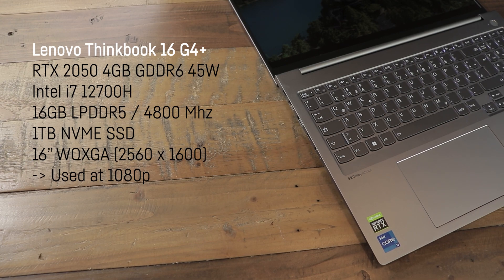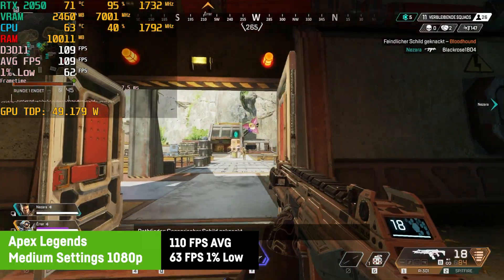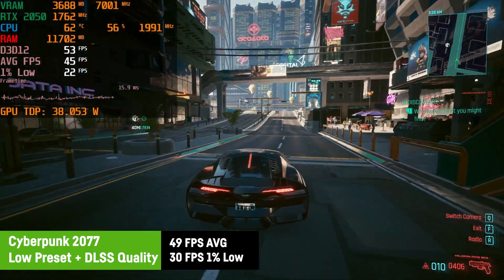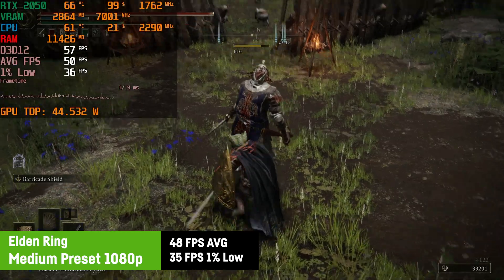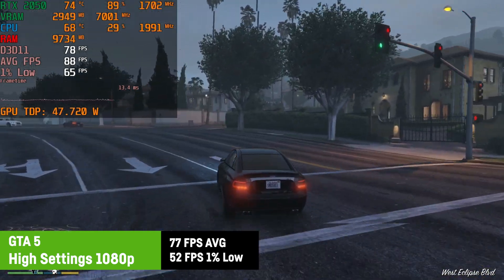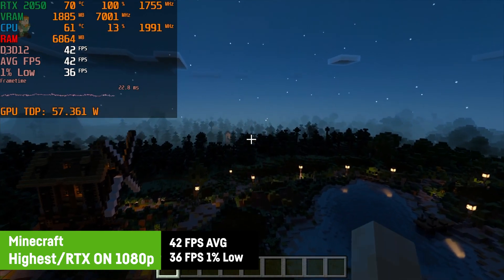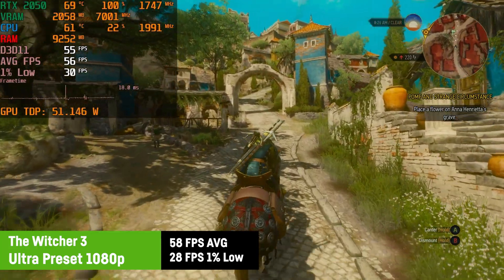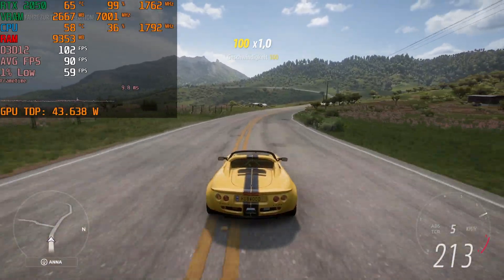RTX 2050 Gaming (45W) - Lenovo ThinkBook 16 G4+ // Gameplay Test in 20 Games // Laptop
Testing 20 games on the Lenovo ThinkBook 16G4+ iap with RTX 2050 and an Intel i7 12700H.

Important: The Laptop uses dynamic boost which is why the actual Wattage of the RTX 2050 often is 45-55W depending on how much the cpu is needed. If it's not needed that much, the CPU shares some of it's power draw to the GPU. This also caused the CPU to throttle a bit too much.

00:00 Intro / RTX 2050 and Laptop Specs
02:04 Games
13:23 Conclusion

System:
Lenovo ThinkBook 16 G4+ iap
RTX 2050 4GB GDDR6
Intel i7 12700H 14 Core (6E 8P) / 20 Thread
16GB DDR5 Ram 4800 Mhz
1TB NVME SSD
16" 60Hz WQXGA

Comparing laptops is complex as cpu turbo, power delivery and such are not always optimal.